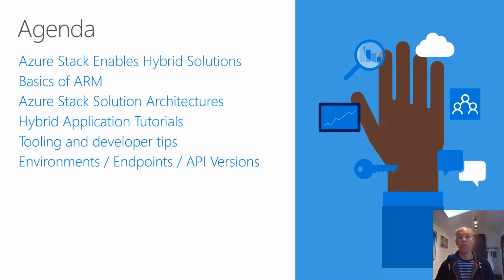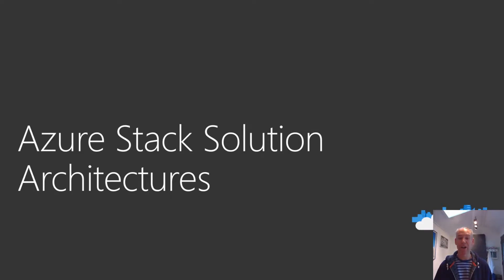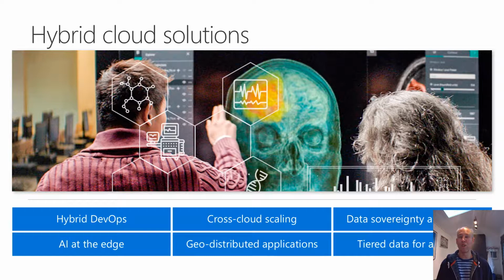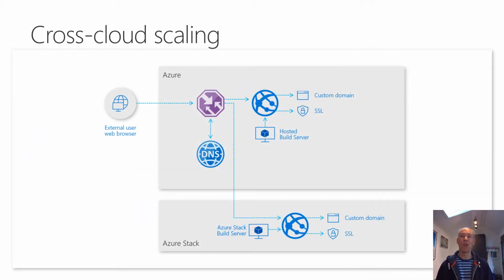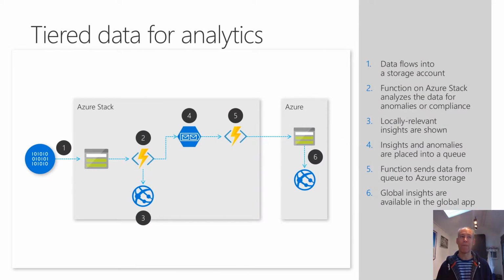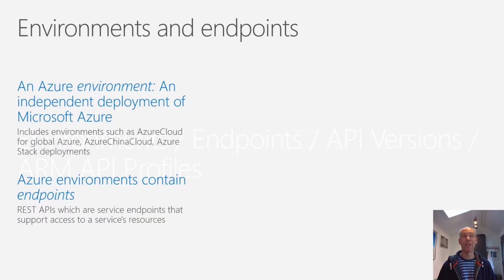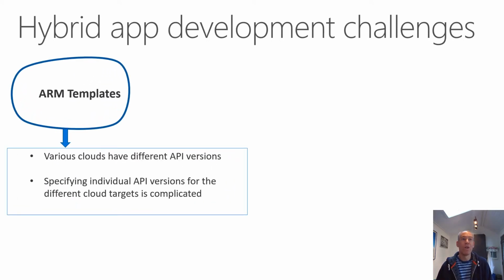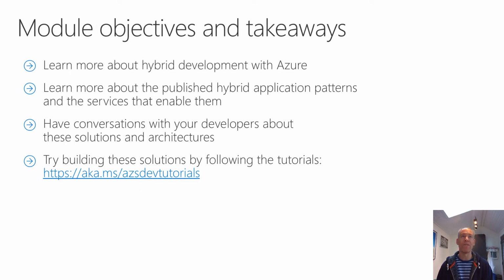M11a Azure Stack Hybrid Applications Intro